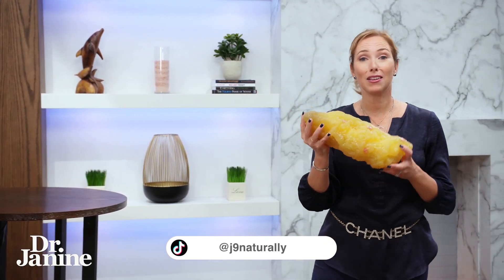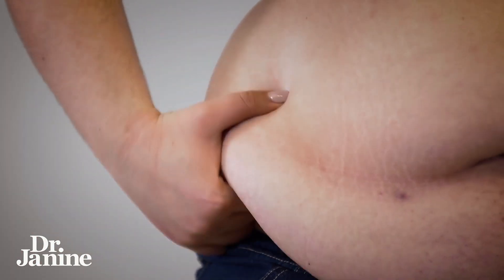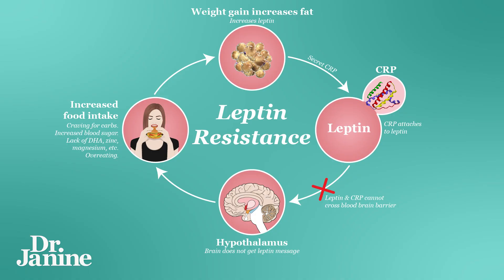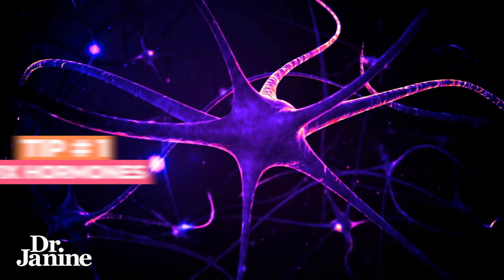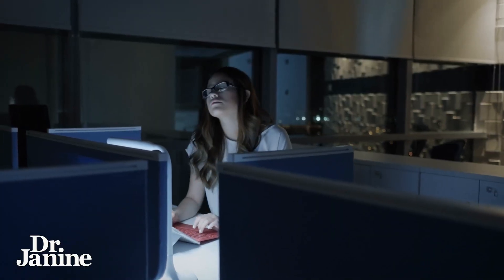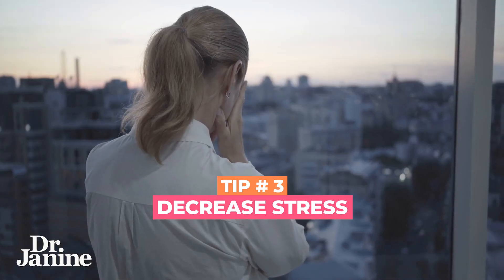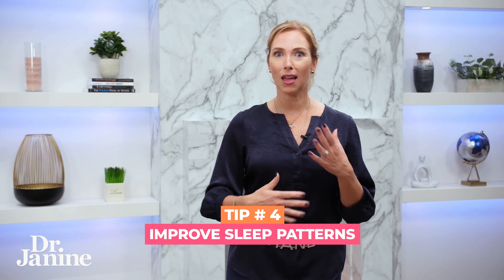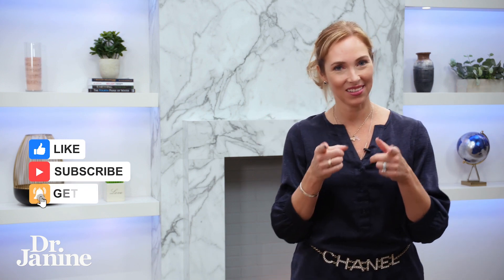Fat Mapping | 4 Tips to Lose Weight That You Haven’t Heard | Dr. Janine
Fat Mapping | 4 Tips That You Haven’t Heard for Weight Loss | Dr. Janine

In this video, Dr. Janine talks about fat mapping and shares 4 tips to lose weight that you haven’t heard.  She looks at how back fat and bra fat could be related to low thyroid or high levels of estrogen.  She explains how love handles and muffin top can be caused by insulin resistance.  She talks about how belly fat can be related to high stress and cortisol levels.  She suggests fixing your hormones and leptin resistance to help lose weight faster.  She looks at how supporting the thyroid gland can help you lose weight.  Lastly, Dr. Janine talks about how decreasing stress, and improving sleep patterns and circadian rhythms will help you with your weight loss goals.

Video Chapters
00:00 – Intro
00:30 – Back & Bra Strap Fat
00:51 – Muffin Top, Love Handles
01:19 – Belly Fat
02:01 – Tip #1 Fix Your Hormones, Fix Leptin Resistance
02:28 – Tip #2 Support Thyroid Health
02:41 – Tip #3 Decrease Stress
03:10 – Tip #4 Improve Sleep Patterns, Circadian Rhythm